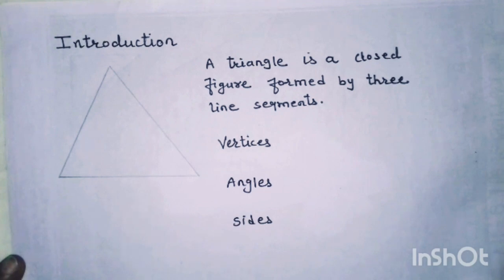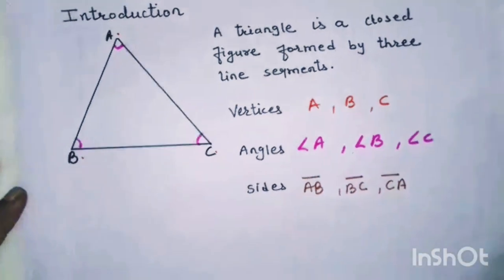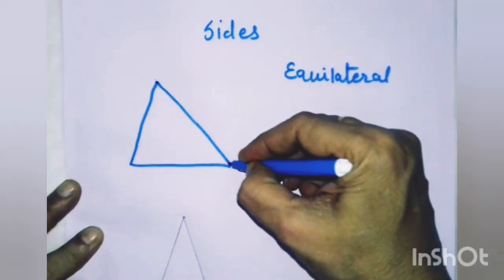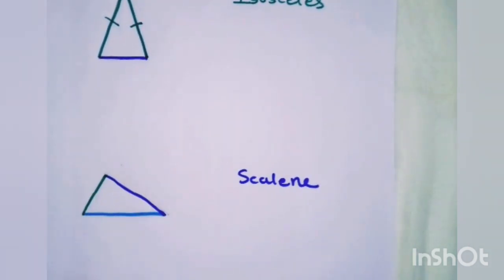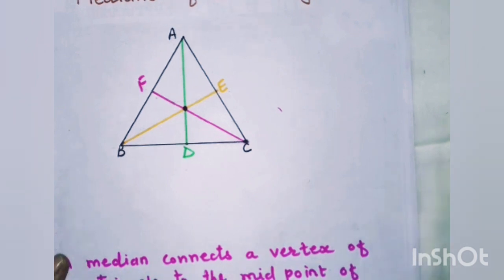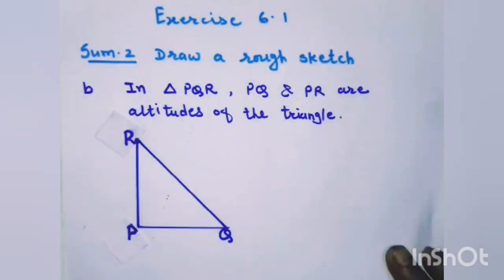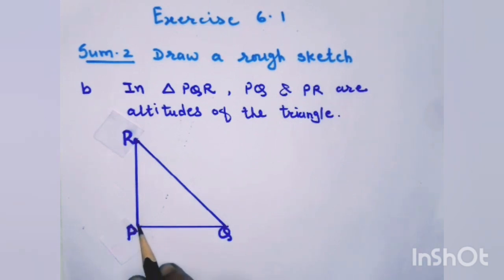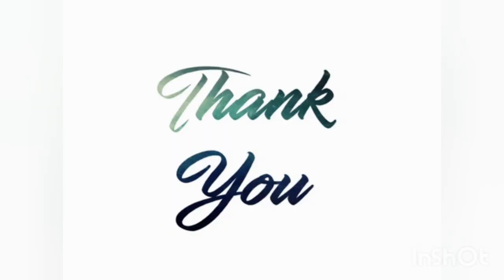Std 7 - Maths - Ch 6 - Session 1